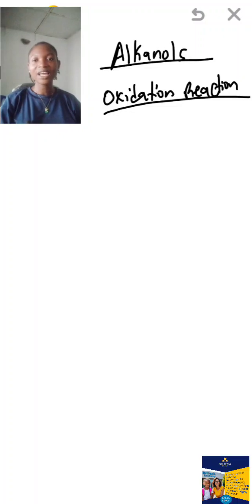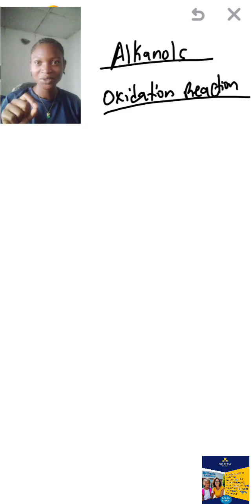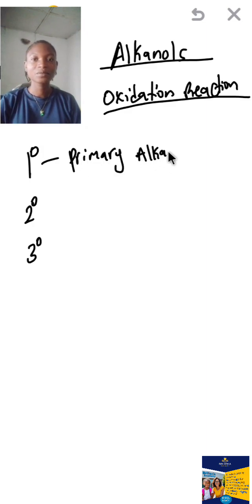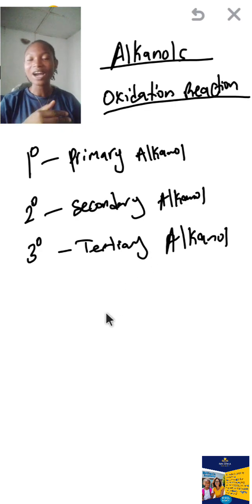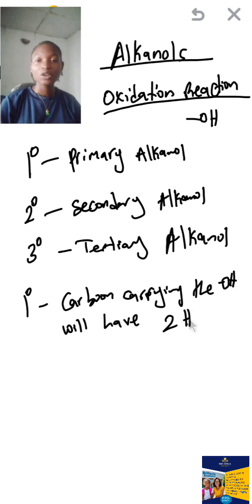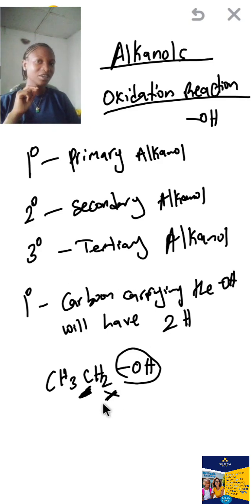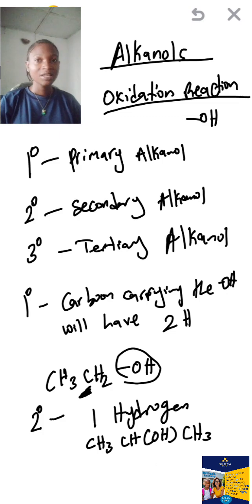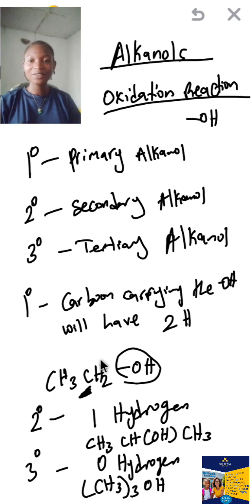Oxidation of Alkanols (Part 1)